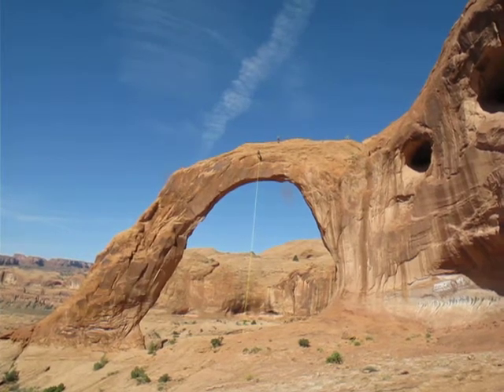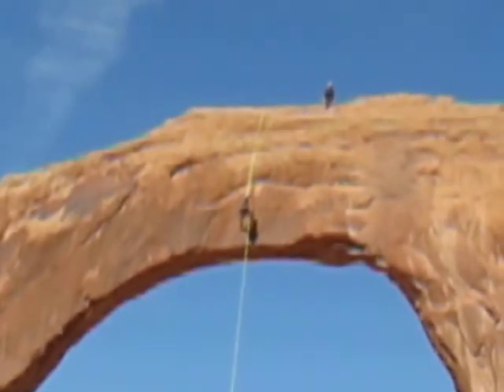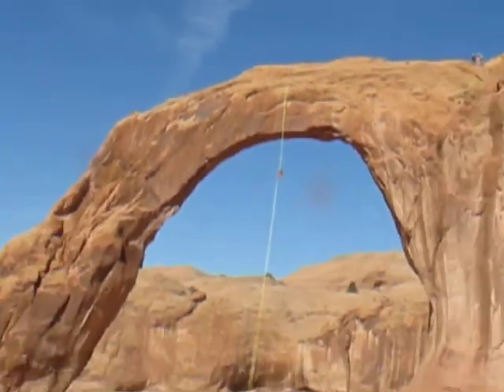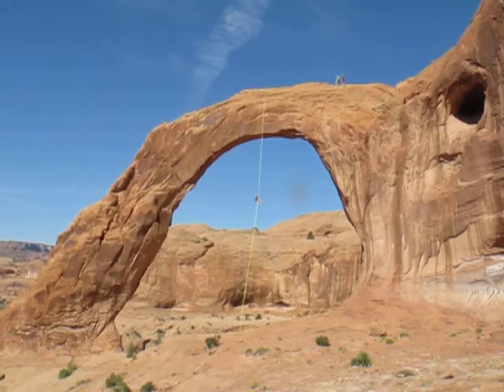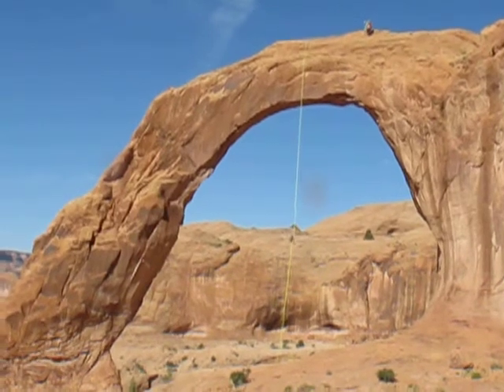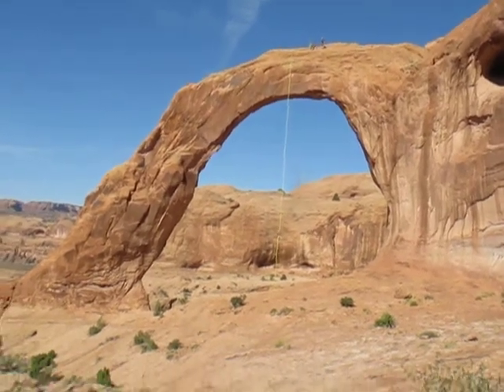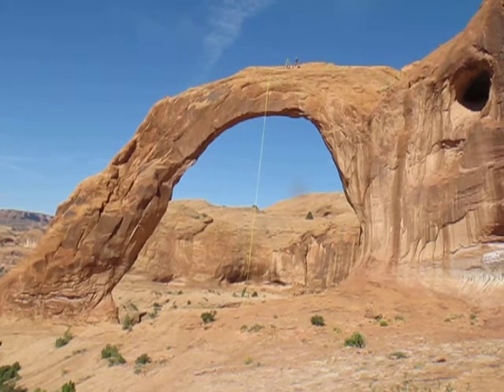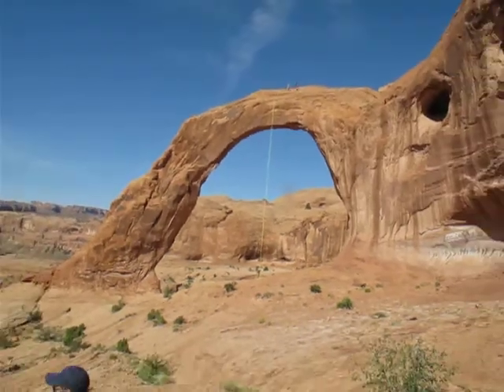Corona Arch Rappel, Moab, Utah